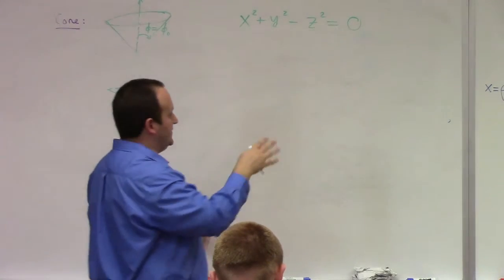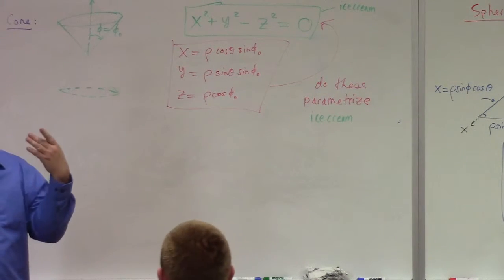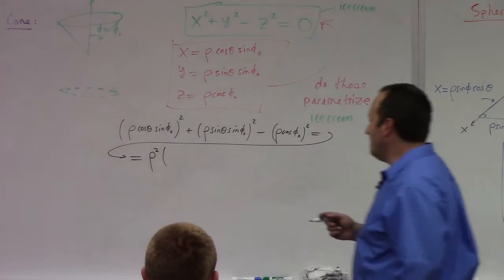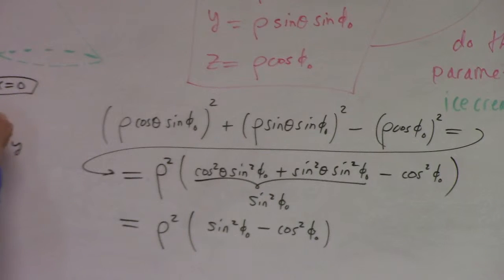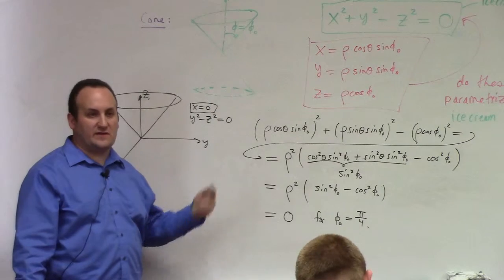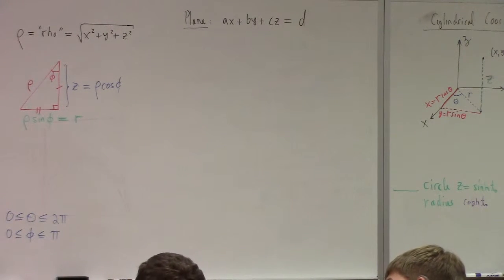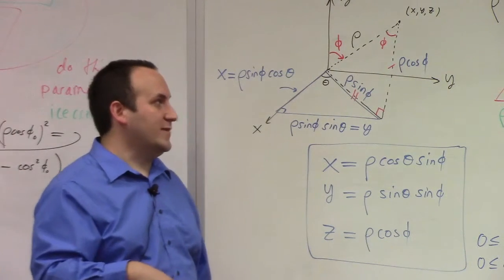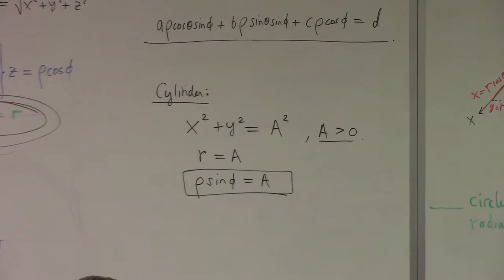Multivariate Calculus: Lecture 7 part 2: surfaces and coordinates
I once more discuss quadratic surfaces. We play the identification game a few minutes. Then we examine several parametrizations. We see how choosing a domain for the parameters can select just part of the surface in question. Then, I turn our attention to cylindrical and spherical coordinates where we find another way to uncover parametrizations. When we can use the cylindrical, spherical or cartesian coordinates as a parameter for a given surface then that allows us to use the formulas which are known for the coordinate systems to simplify our thinking. For arbitrary parametrizations, you just have to do or "see" the algebra. That, is an art.